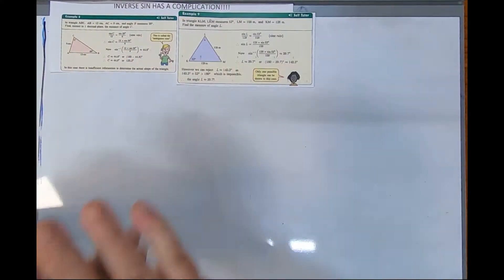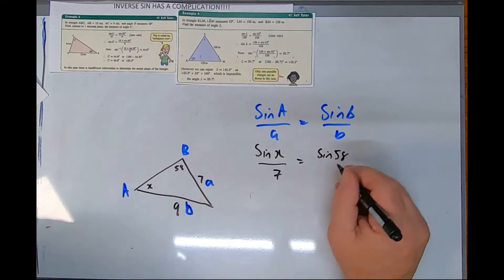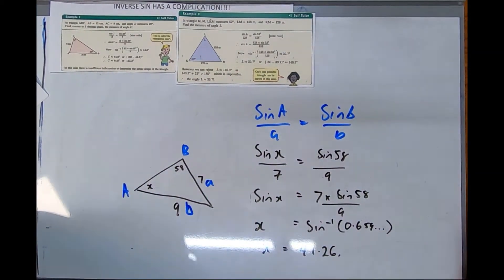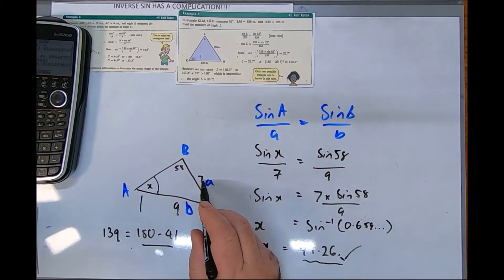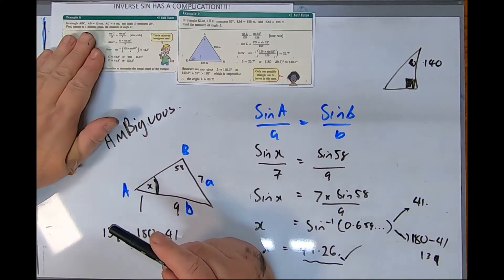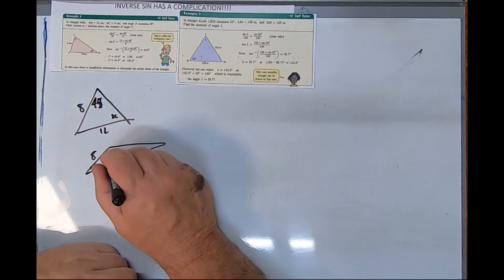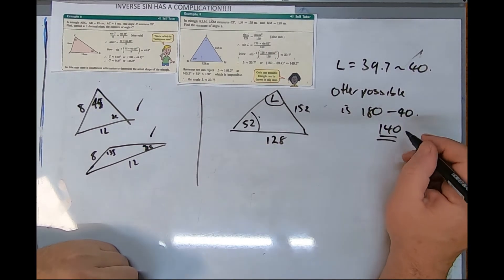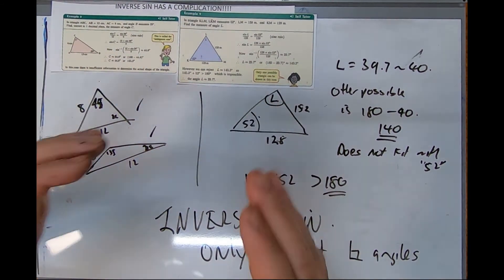gen newtrig sin rule angle example